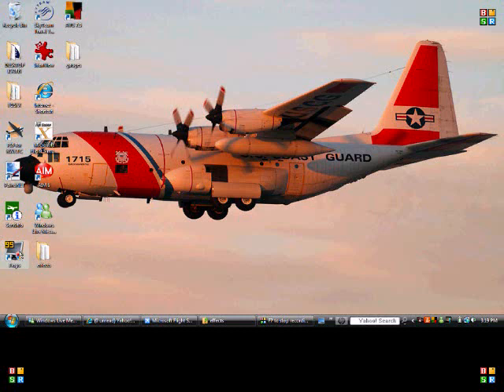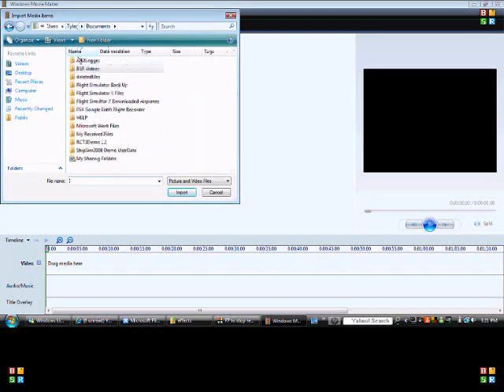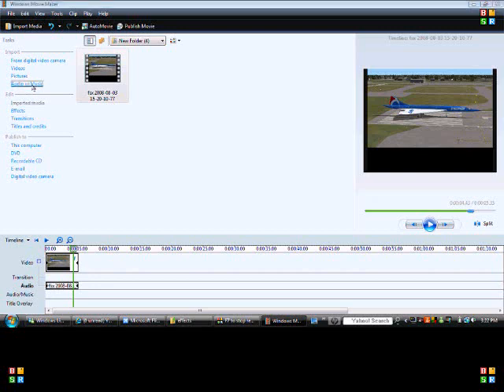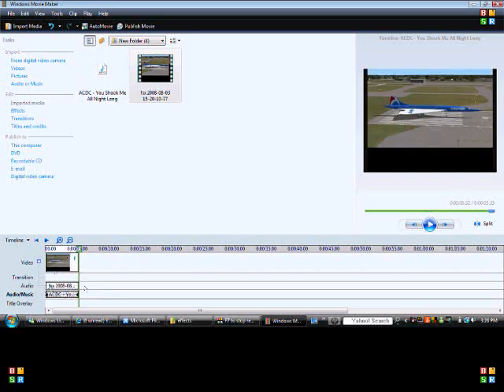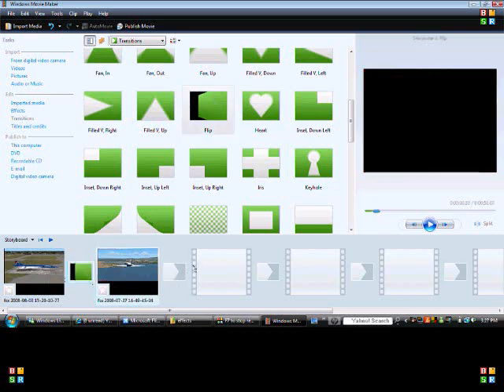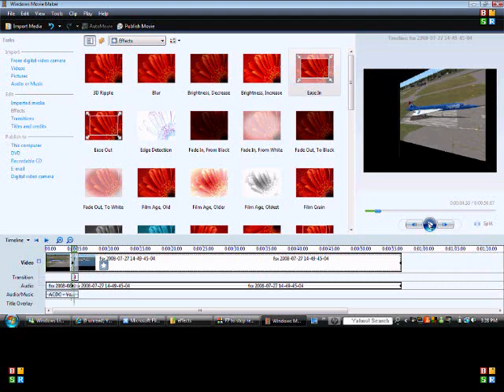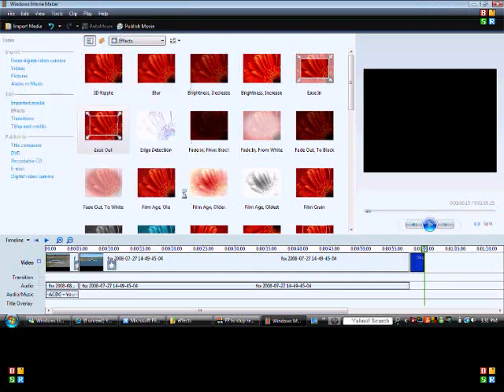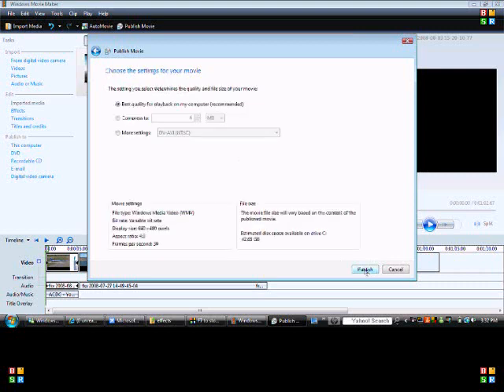How to make FSX video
A tutorial that was a request on how to make FSX Videos to post on youtube.

Please comment and rate if helped. Comment if have any questions also.

Products needed--
1-Windows Movie Maker (FREE)
2-Screen or Game Recorder (Payware and some free)